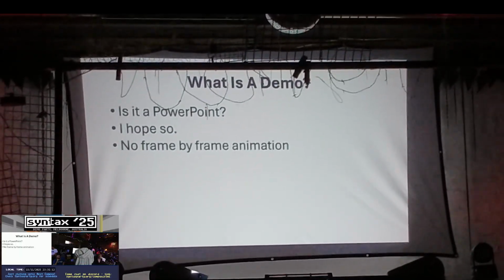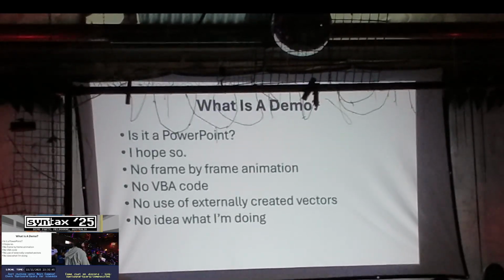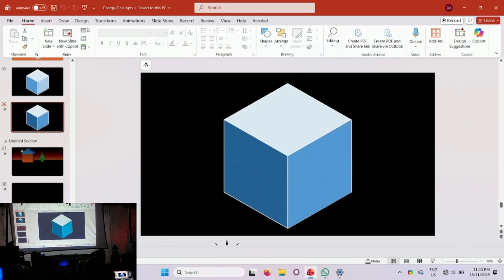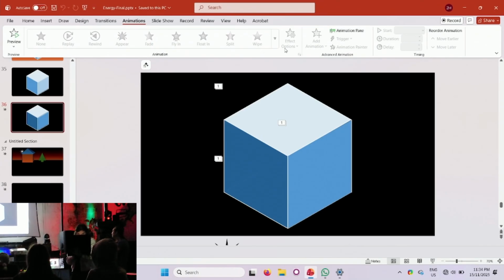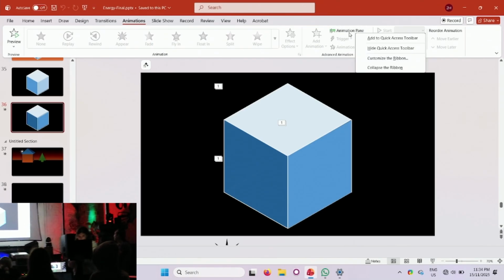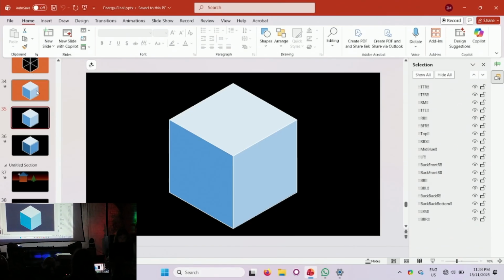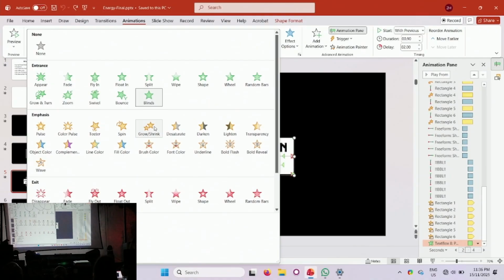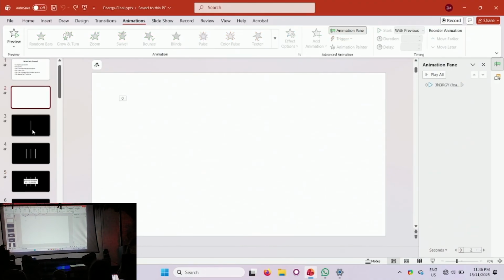"Charging Powerpoint" - PowerPoint Demo/Presentation at Syntax '25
Song used is 3n3rgy by SIR W4TTS, plan to finish off the music video soon!

So I presented what I had managed to complete of a video at Syntax '25, a Melbourne demoparty, and the response was better than I could have imagined. Won first place in the WILD category which I was definitely not expecting. Had a great time and def planning to do/attend more in the future!

0:00 Introduction
1:54 The Demo
3:23 'Making of' explanation